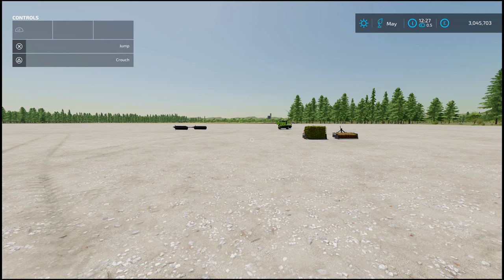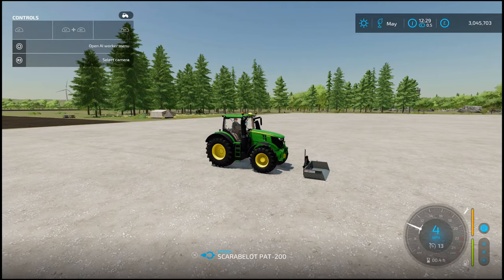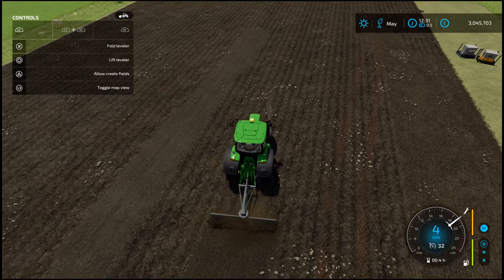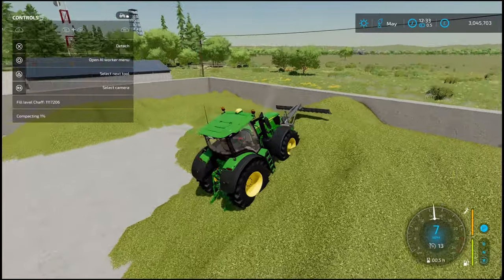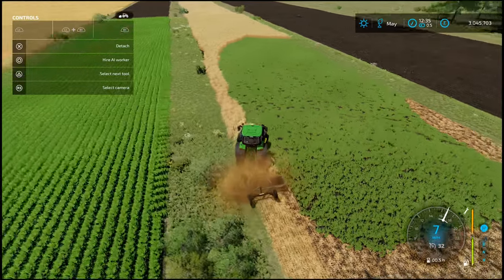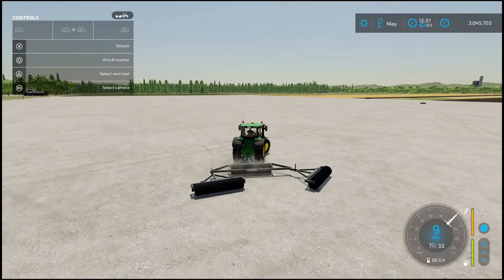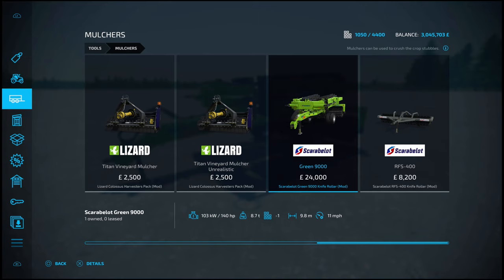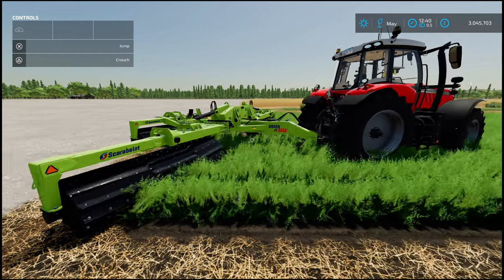Friday Night Mods Is Here | Scarablot Mods | FS22 Mod Review | 8th November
We're looking at NEW MODS for Farming Simulator 22 released on 8th November  2024. Slot counts, functionality and whether or not you should download and use any of these mods.

This includes deep dives and thorough testing which includes (mod depending) Hillclimb, pulling capacity, handling, discharge speed, noise, user friendlyness AND MUCH MORE

Timestamps
0:00 Intro
0:45 Scarabelot Rear Dump Agricultural Platform
4:22 Scarabelot Reversible Leveling Blade
9:54  Scarabelot RFS-400 Knife Roller
13:03 Scarabelot RDS900 Clod Crusher/Compactor
17:45 Scarabelot Green 9000 Knife Roller
21:09 Outro